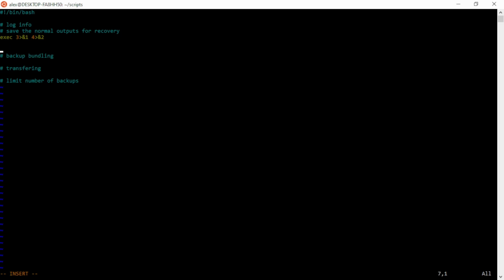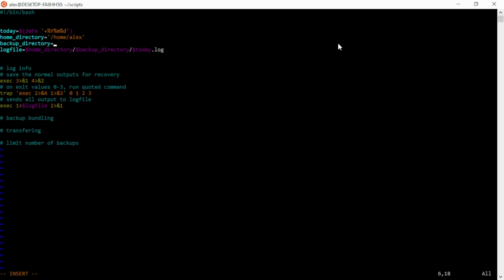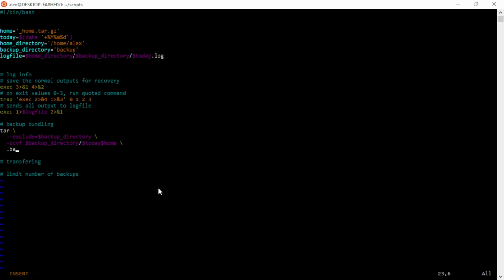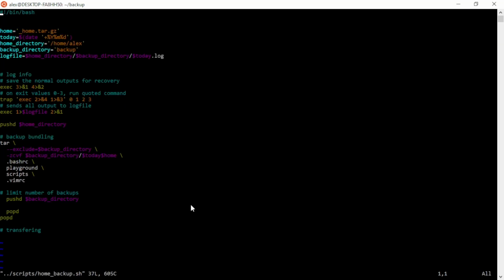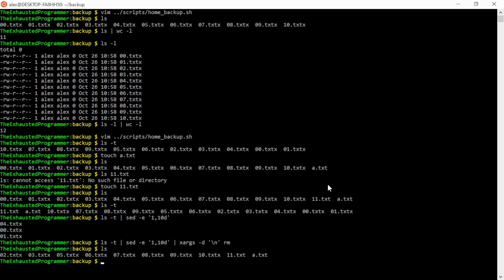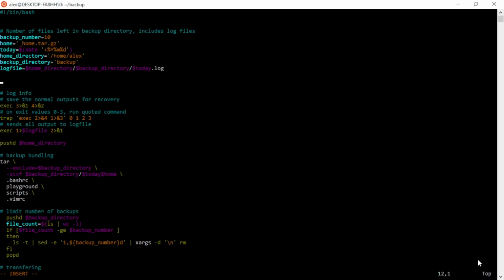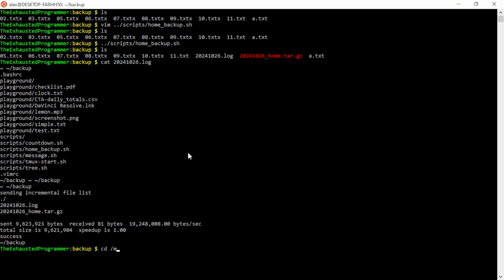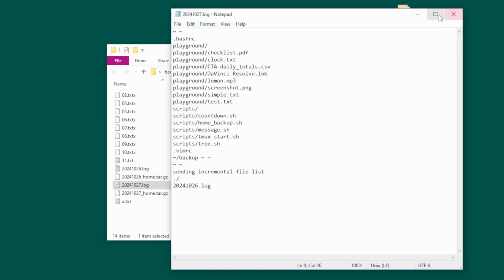Backup Script in Bash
In this longer than expected video, I go through a simple bash script that backs up a directory.